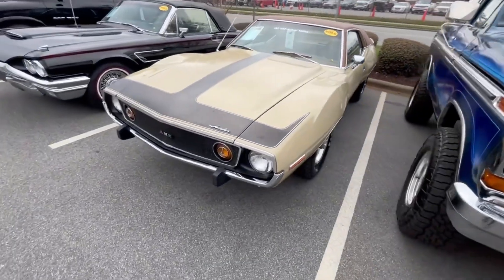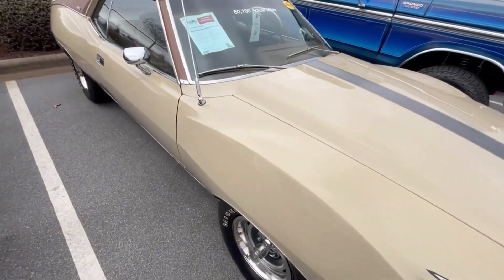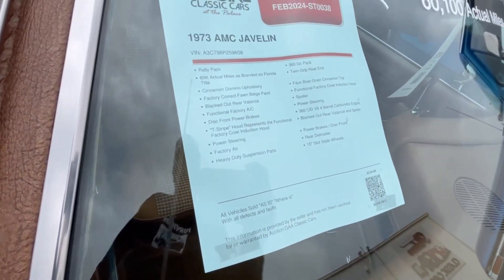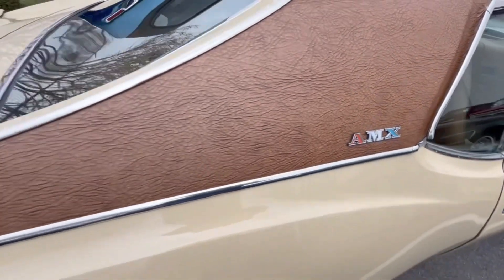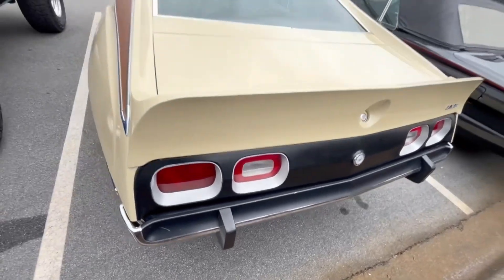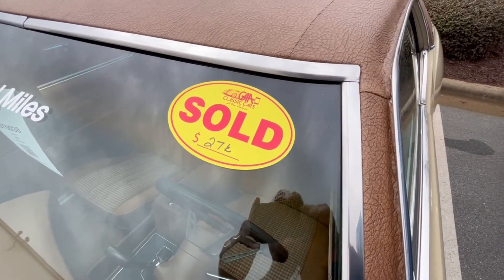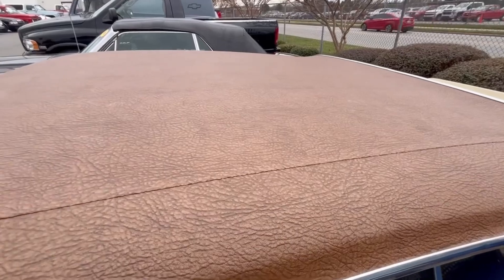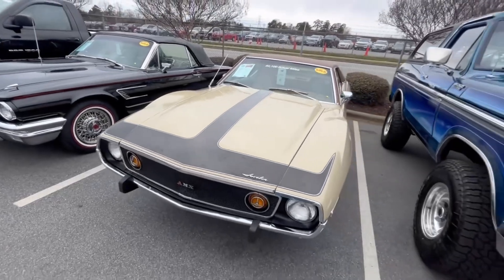Nice 73 AMC Javelin sold at auction for $27 thousand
Was that a bargain or too high. What do you think